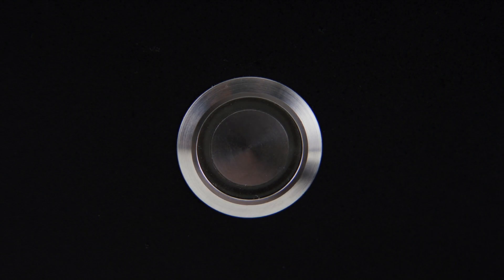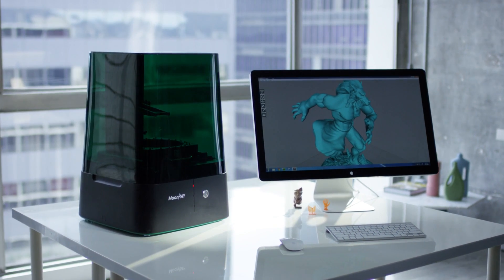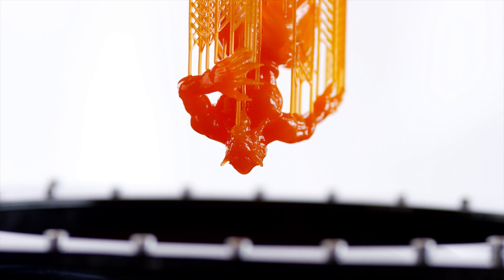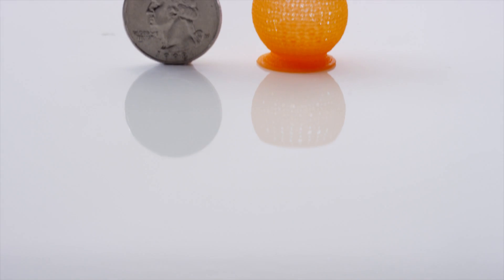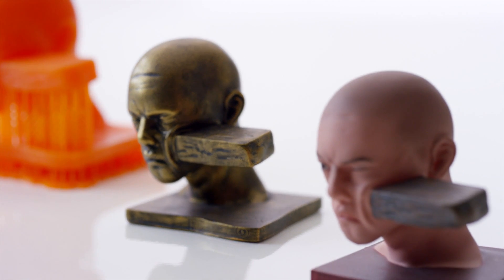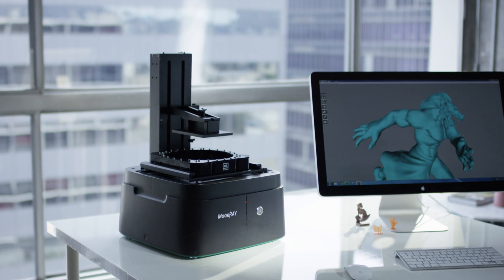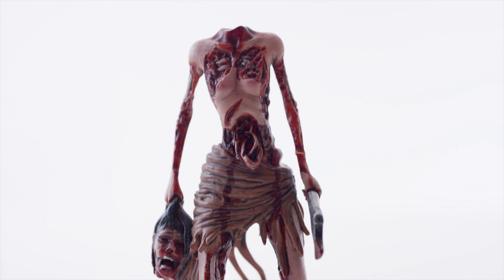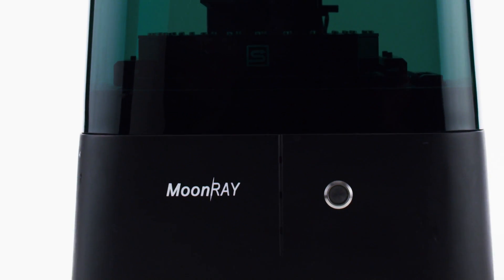MoonRay: World's Best UV DLP Desktop 3D Printer